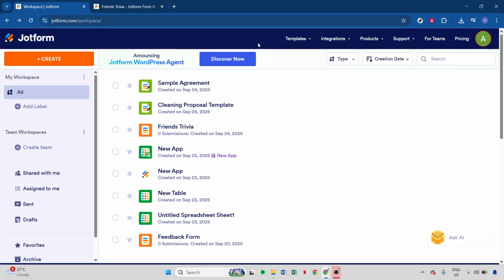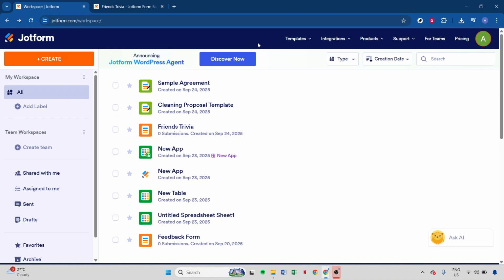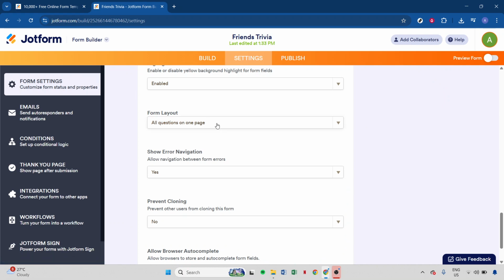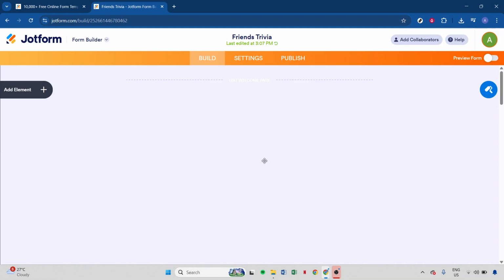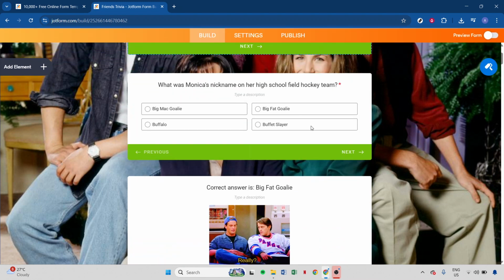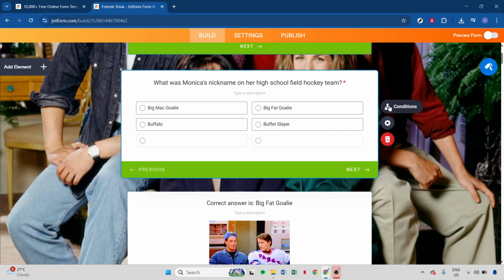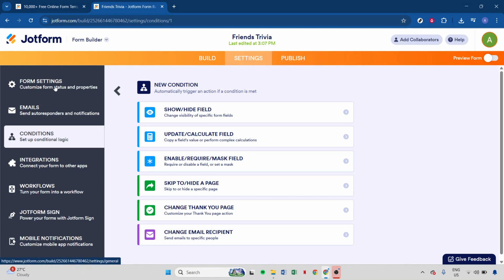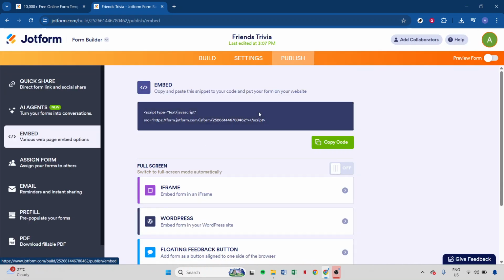How to Create Jotform Cards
Want a more engaging way to display your forms? In this tutorial, I’ll show you how to create Jotform Cards, a user-friendly, one-question-per-page format that makes filling out forms faster and more interactive.

✅ What you’ll learn in this video:

How to switch from Classic form layout to Jotform Cards

How to add and customize fields in card view

How to style your cards with themes, colors, and images

Pro tips for increasing form completion rates using card layout

Jotform Cards are perfect for surveys, quizzes, lead capture forms, and any situation where you want a modern, mobile-friendly form experience.